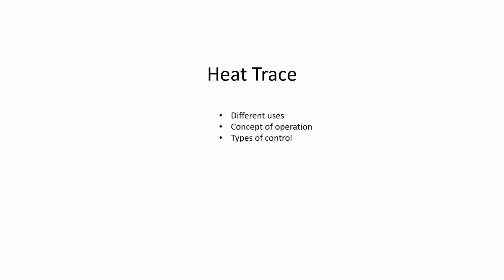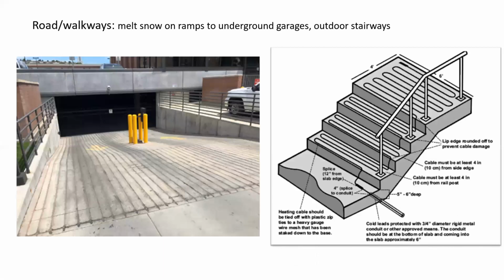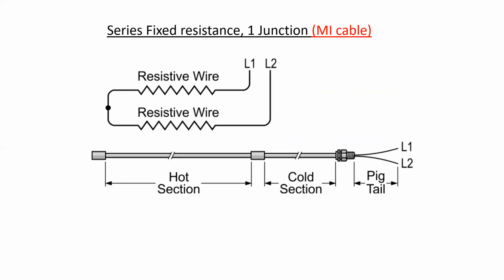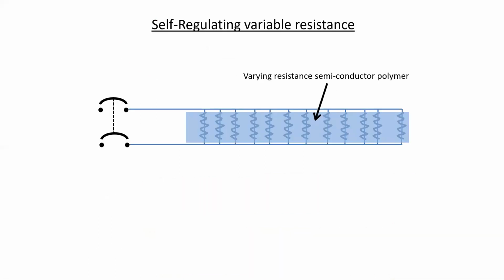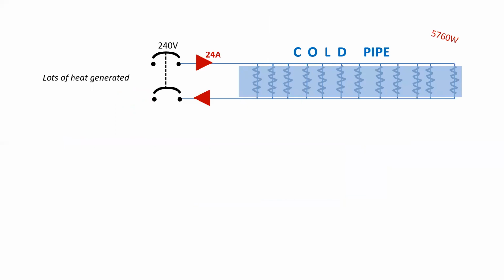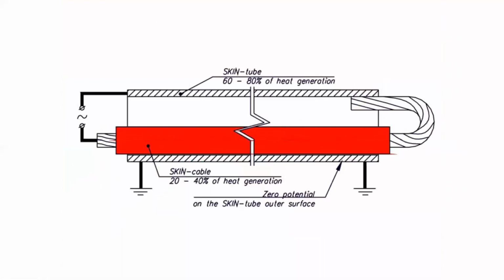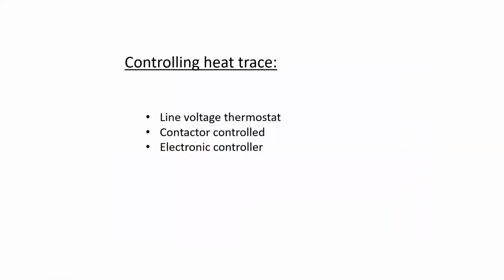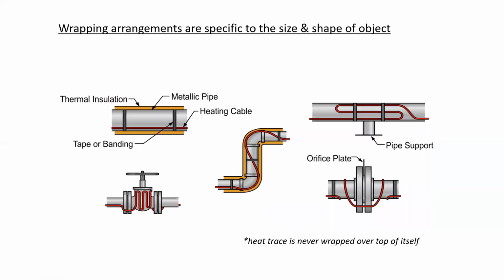HVAC Heat Trace